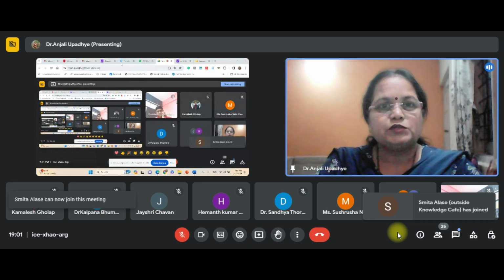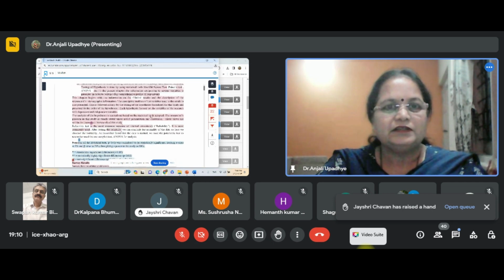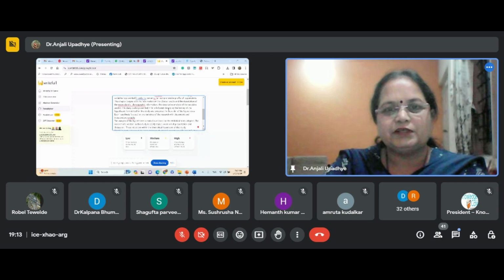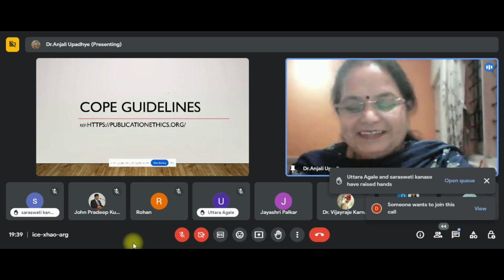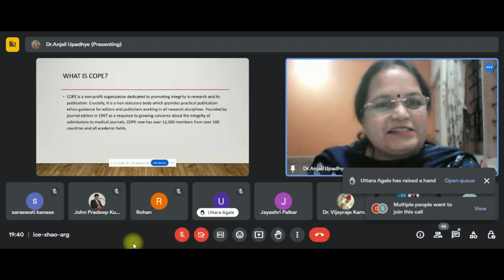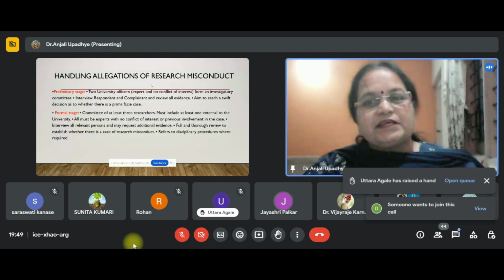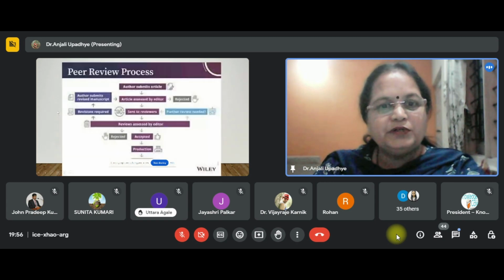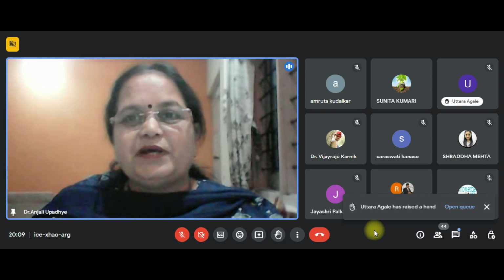Turnitin Software Hands-on, AI Tools for Paraphrasing, COPE guidelines: Dr. Anjali Upadhyay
A must video for all researchers, students and faculty. Hands-on demonstration and COPE guidelines. This is the day-2 session of MTC Global Leadership Institute Led 2 days online workshop dated 11th Jan 2024.